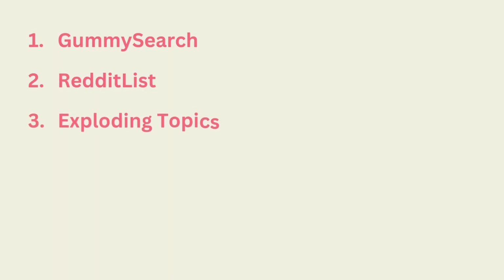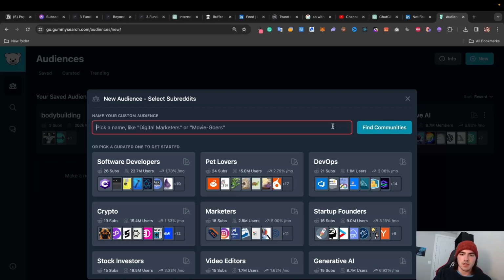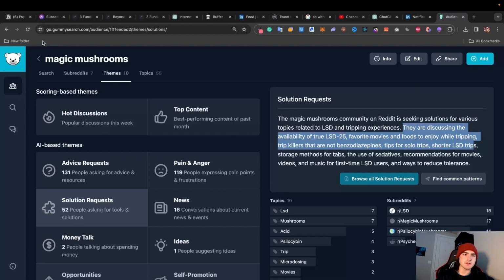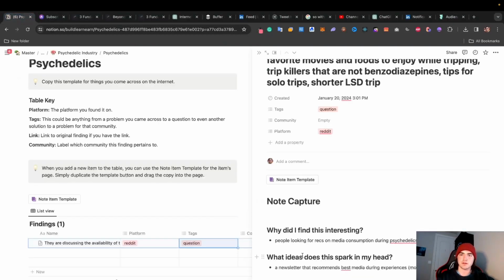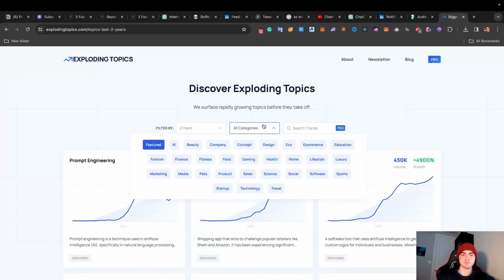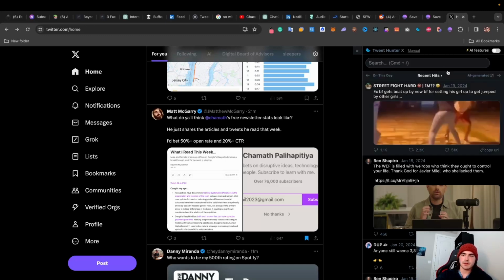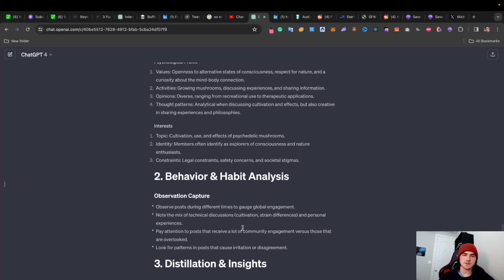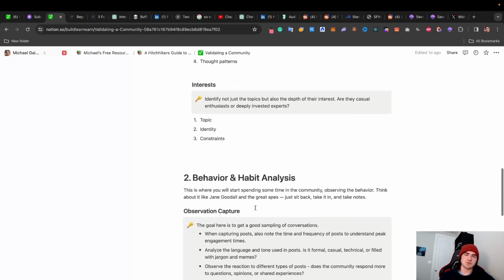Internet Communities & Trends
In this video, I go over 6 tools and platforms that I use to find internet communities and trends.

Digital creators and entrepreneurs need to know how to discover and research communities & trends because it empowers us to find the right audience to build a product for. And, we need to understand an audience if we wish to make a product for them!

I will be showing you my workflows for finding communities and trends, my process of community validation (and how ChatGPT can help us here), as well as talk about how we can connect the dots between the interests of seemingly different groups to discover emergent communities that we could potentially serve.

Think of this video as a compliment to the guide I have made for y'all!

Timestamps:
1:40 - Overview of tools
6:37 - GummySearch Walkthrough
15:03 - RedditList Walkthrough
20:47 - Exploding Topics Walkthrough
24:49 - Dewey Walkthrough + X
28:03 - Community Validation + Reddit
36:32 - Community Synthesis + Closing Thoughts